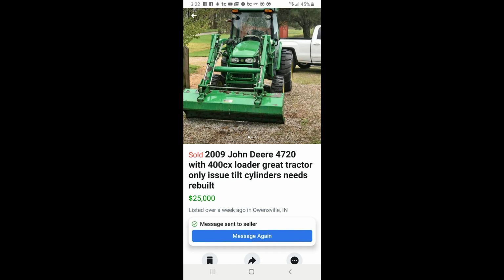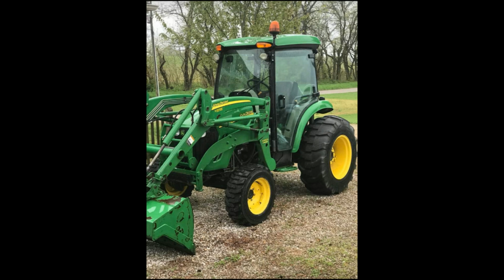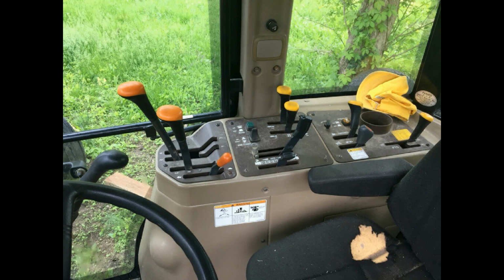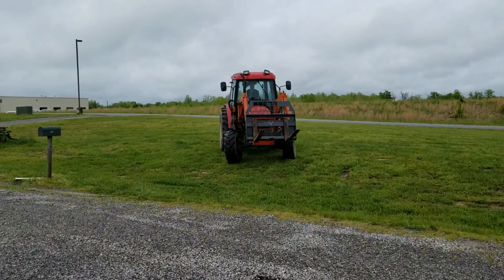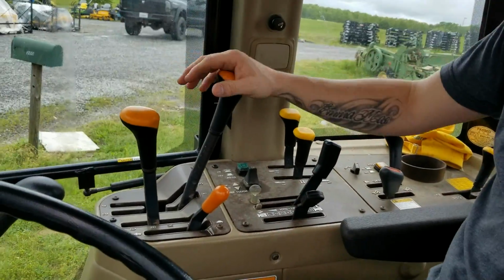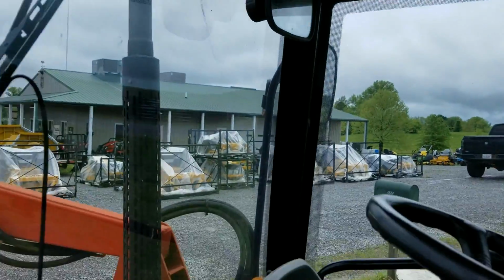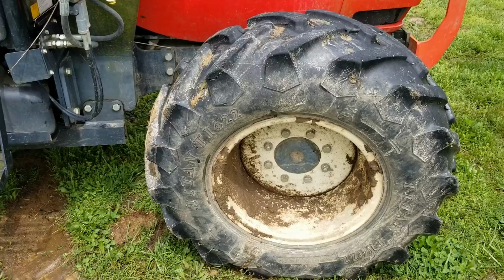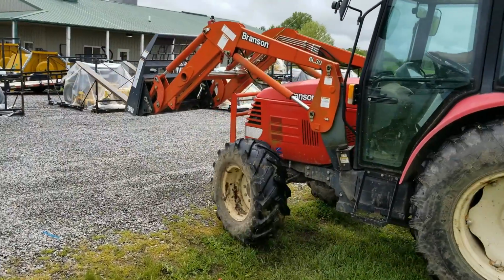Used Tractor! Kentucky Farm! John Deere, Kubota or Branson?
Wow! Here is a story that you'll want to watch to see how this whole 'new' used tractor unfolded and came to be! First I'll take you through the process of looking for a good used cab tractor for $20,000 or less, which if you know anything about tractors is REALLY HARD TO FIND! My search led me to almost buy a John Deere 4720 model tractor, then a Kubota M105 tractor, and after those two did not work out I got a superbly timed phone call from Victor Jennings at Back 40 tractor & equipment from Vienna, IL about a super 'sleeper' tractor that he just found that someone wanted to trade in! It is a 2009 Branson 65 HP Cab model, shuttle shift tractor with only 475 hours on it! And this all happened a mere minutes after I just lost the auction bidding on the Kubota M105 tractor! Join me for the whole adventure and see the First look that I had at this tractor as we had bought it sight unseen! Don't forget to please hit the Like button and subscribe and hit the Bell icon to get all of our updates on how this tractor is progressing, as well as all of our land management projects and of course our new Kentucky farm! Kapper Outdoors, living the dream, one acre at a time.